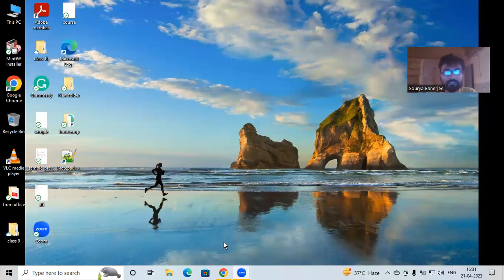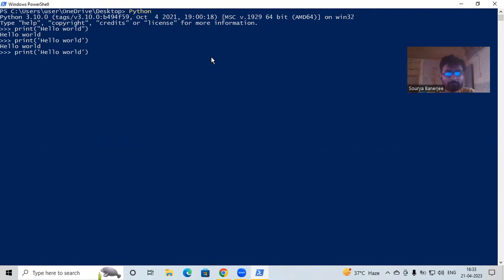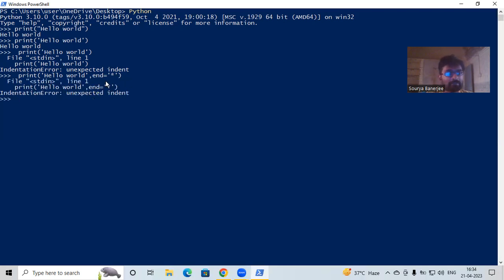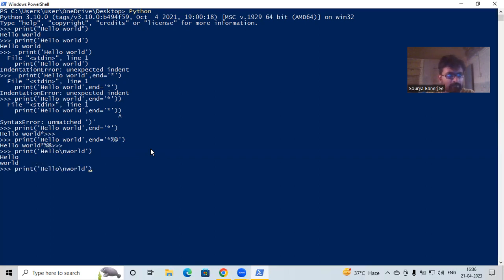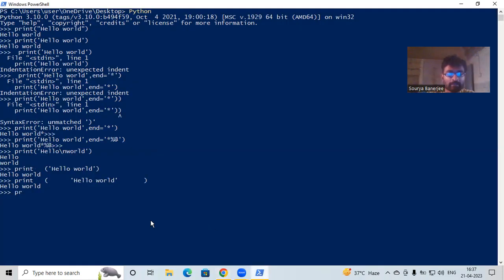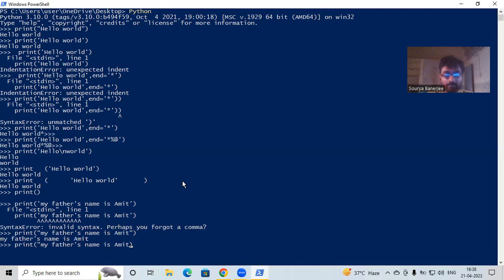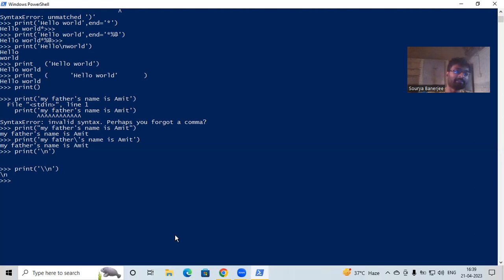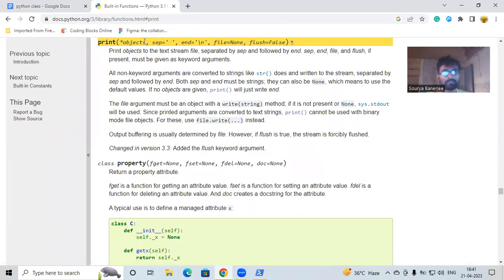print function of python